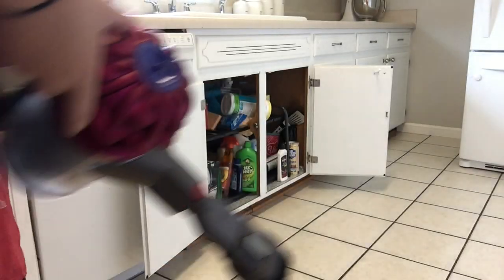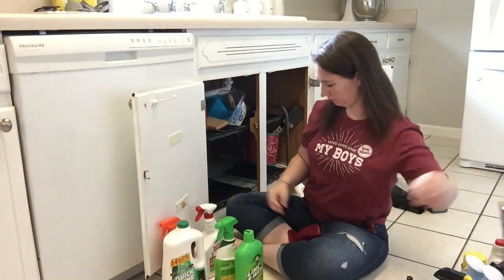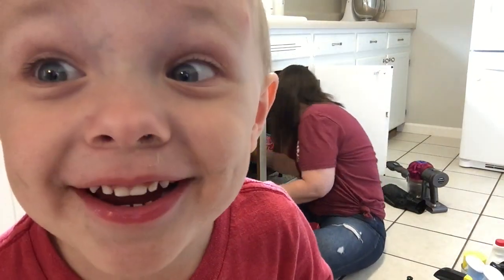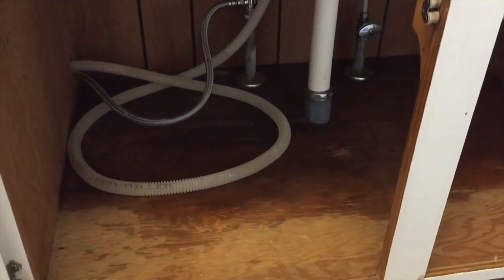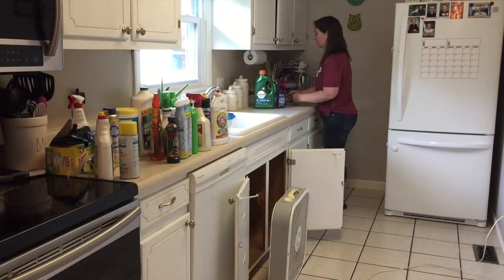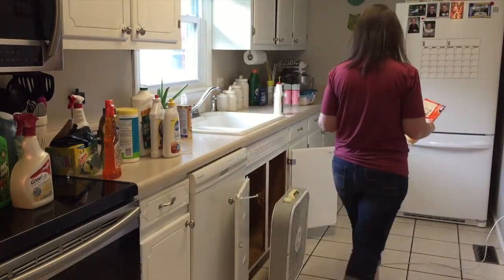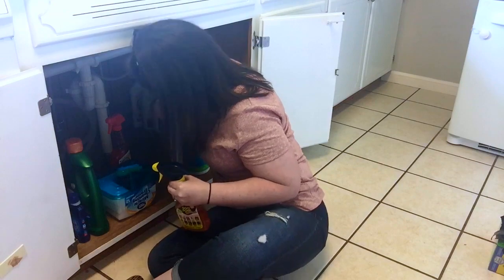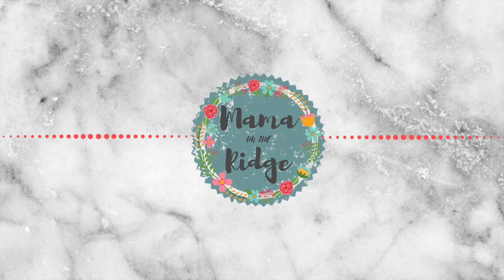CLEAN WITH ME | ORGANIZE WITH ME | UNDER THE KITCHEN SINK CLEAN OUT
In this video I am cleaning out the cabinets under my sink. I also find out that my sink had been leaking!! After that was fixed I organize and put everything back under the sink!

My name is Ashley and I am a SAHM to three little boys. Logan is 9, Parker is 6, and Myles is 4. The older two boys go to public school, so during the day it is usually just Myles and me. And believe me, Myles makes enough mess for everyone. With a house full of boys there is always something to clean, wash, scrub, declutter, etc. But that is completely fine by me, I wouldn't trade the mess for anything. I have been married to my husband since 2006 and we live in Southwest Virginia. As a family we love to travel to new places but find ourselves at Disney World at least twice a year. We are always going on some sort of adventure whether it is in our own backyard or 1000 miles away.

On my channel you will see a lot of cleaning and organizing videos. I love to have a clean house and I really enjoy organizing. You will also see Grocery Hauls, Day in the Life videos, Hauls, Meal plans, Travel videos, vlogs, motherhood videos, and more.

xoxo- Ashley